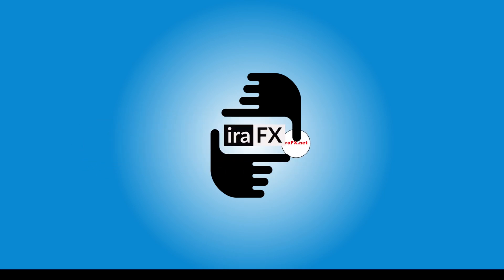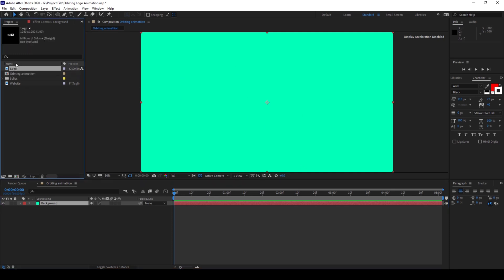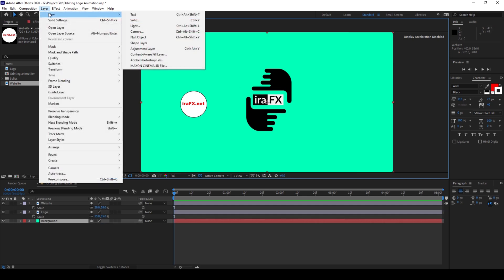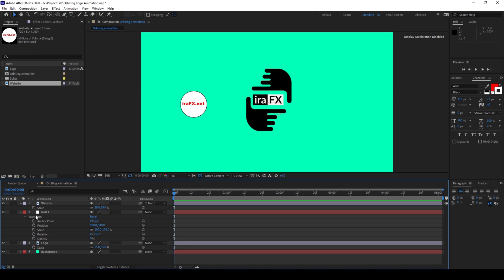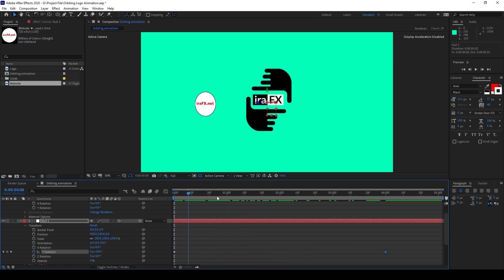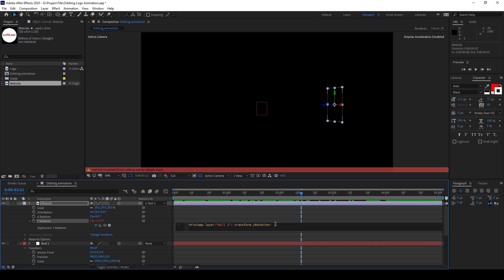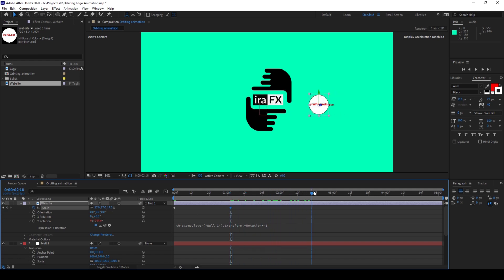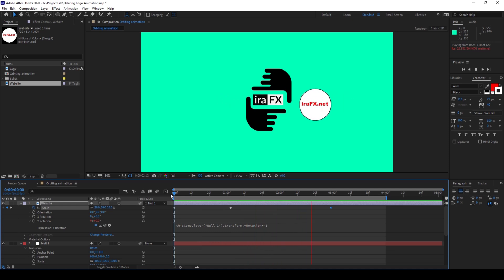Orbiting or Revolving Animation - Adobe After Effects Tutorial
Learn how make an orbiting or revolving animation using adobe after effects. In this adobe after effects tutorial, we will be learning to make orbiting logo animation in a very simple and easy way. We will be using a Null object and keyframing the rotation parameters after converting the layers to 3D.